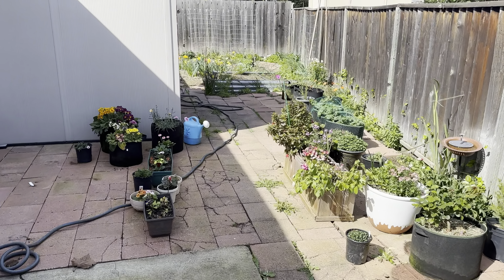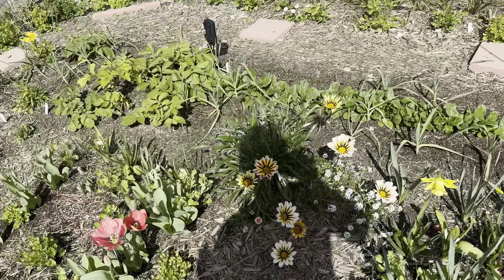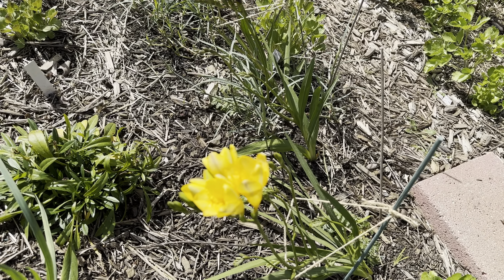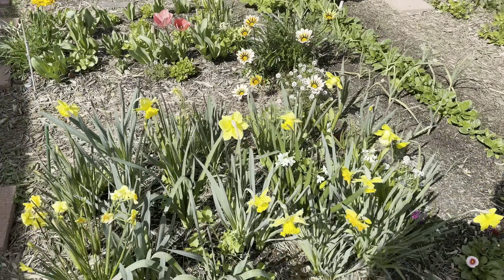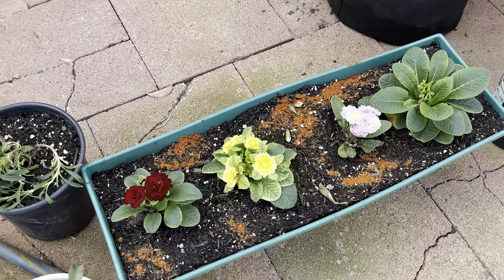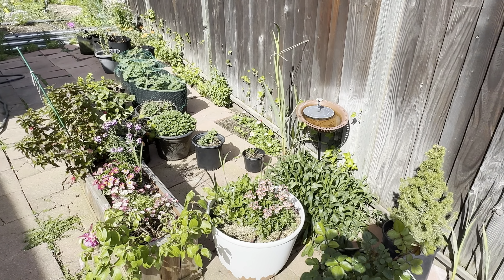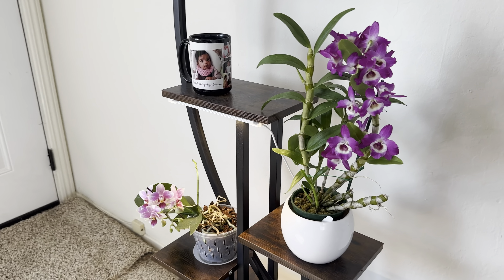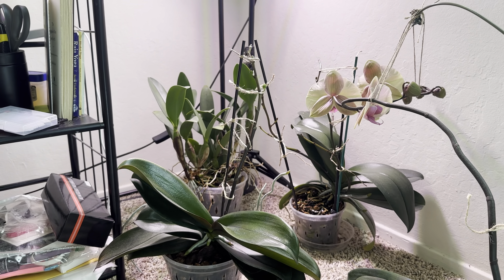Early spring 2024 - daffodils, daisies, tulips and bonus indoor orchids with flower spikes!